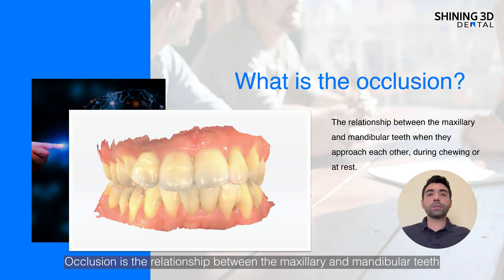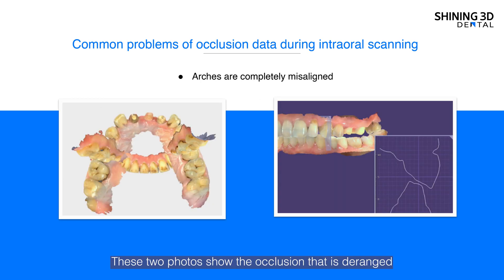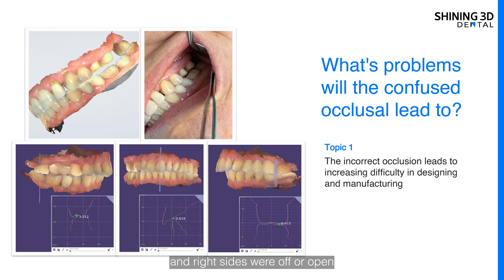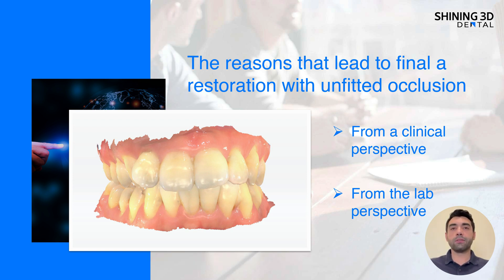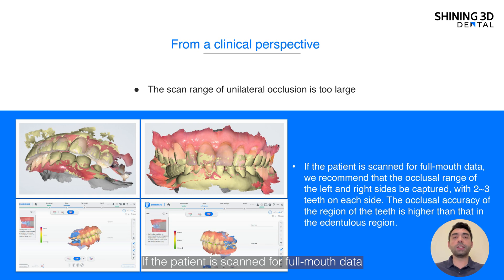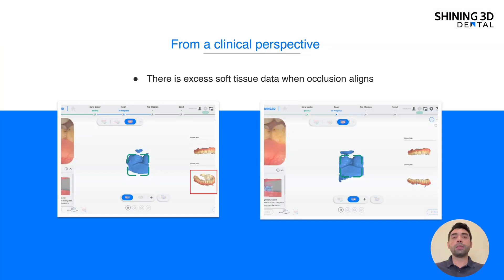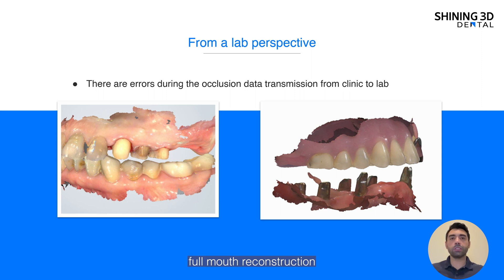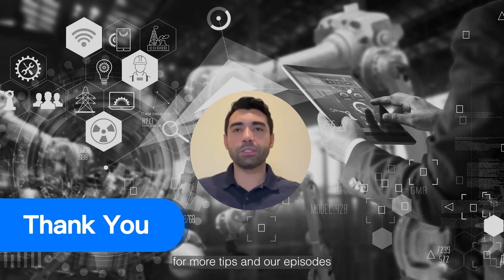Dental Salon EP. 11 - How to make sure the accuracy of scanned occlusion data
Welcome to the 11th episode of our series on digital dentistry -  Dental Salon!

Dentists usually use intraoral scanners to capture intraoral data replacing the traditional method of physical impression taking.
Intraoral scanners are also cost effective and time-saving by getting rid of several traditional steps such as making models and scanning physical models.

With these advantages, dentists are turning to intraoral scanners and starting their first step of digital diagnostics and treatment.

In today's video, we will talk about how to make sure the accuracy of scanned occlusion data is correct.